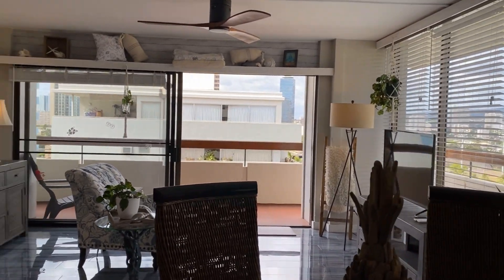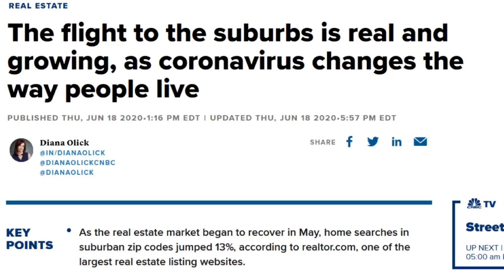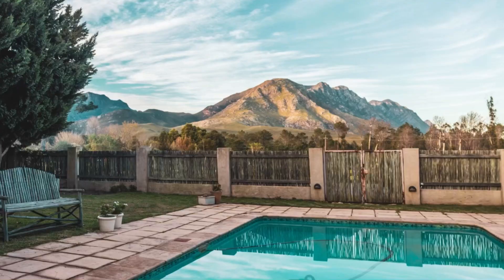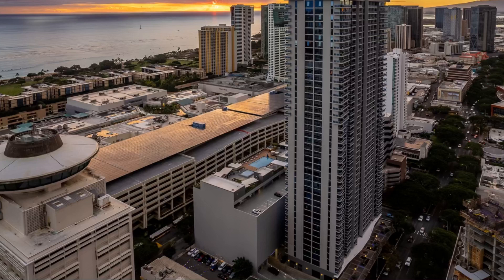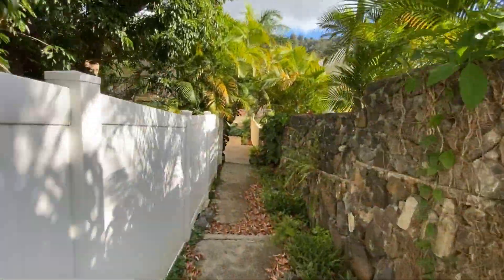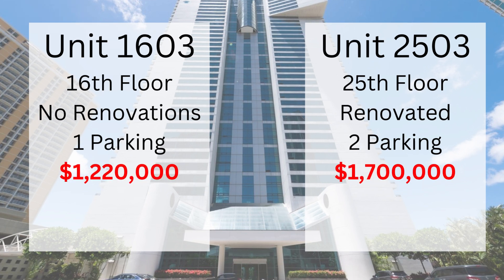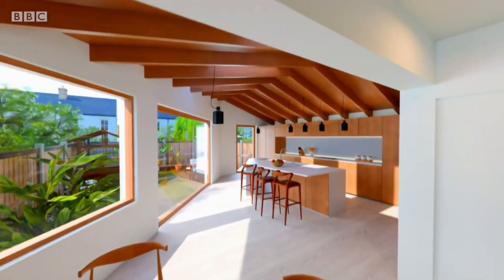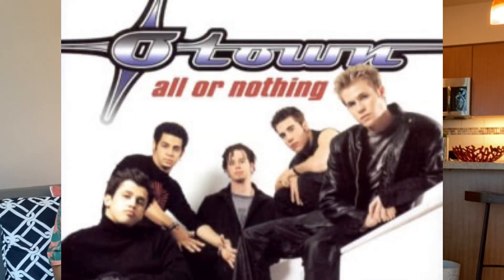Top 5 Factors that determine HOME PRICE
A precise approach to valuing real estate from the 5 most important factors.

If you've ever wondered WHY Oahu (Hawaii) Real Estate is so expensive, this video is for you. Price is a reflection of value, and what's a better value than the best weather and beaches around?  I'll be going over specific properties as comparisons and examples to show exactly how these factors compare. I include concepts and psychology to help understand the real estate mindset.

In addition to the 5 factors, there is ONE additional consideration that is THE MOST IMPORTANT.  Follow along to learn about how they all relate.

This is a part of a new buyer series in which we will use these 5 factors as the basis of valuation.

I build on all of my previous videos, with links included in the video itself and noted below. Learn how to be successful in real estate locally on Oahu with me by following along!